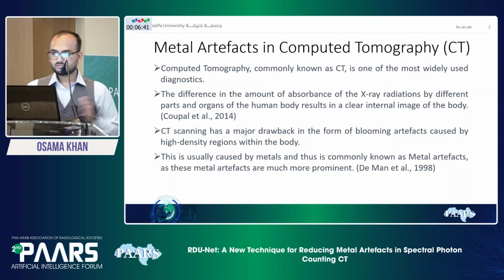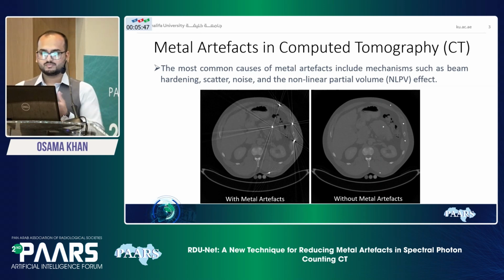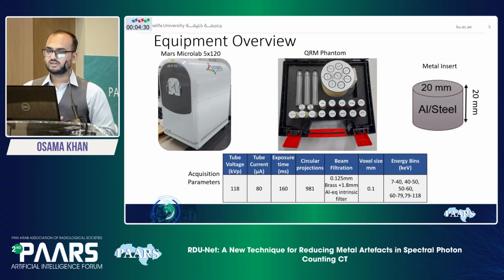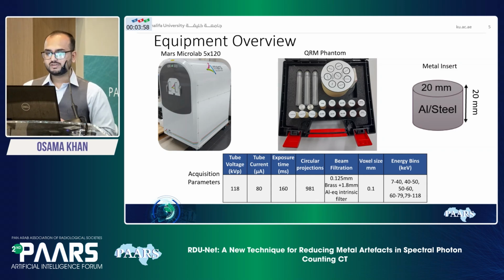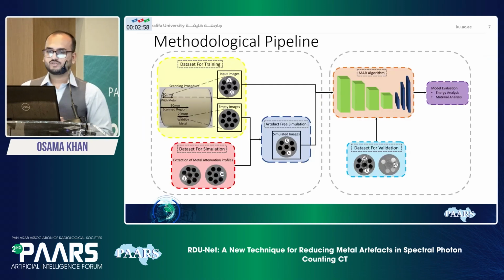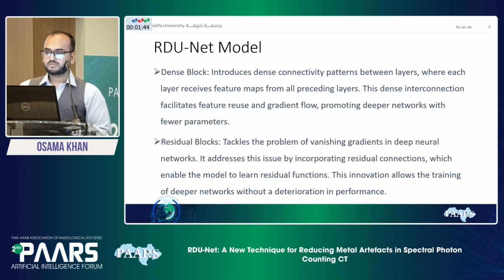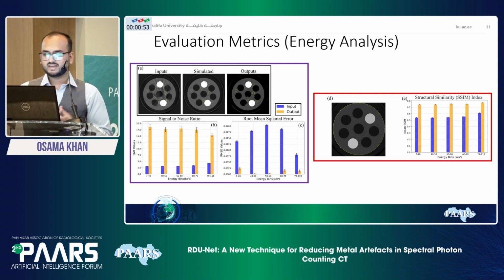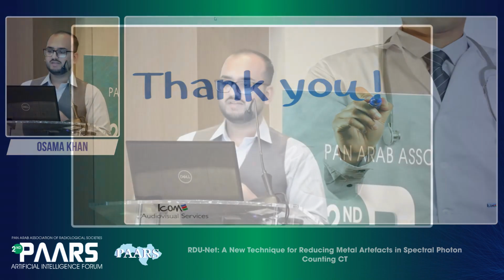16 Osama Khan RDU Net A New Technique for Reducing Metal Artefacts in Spectral Photon Counting C